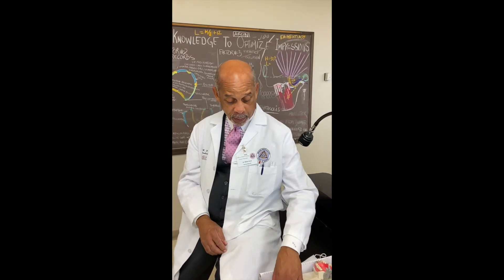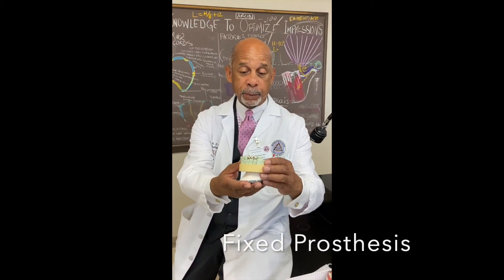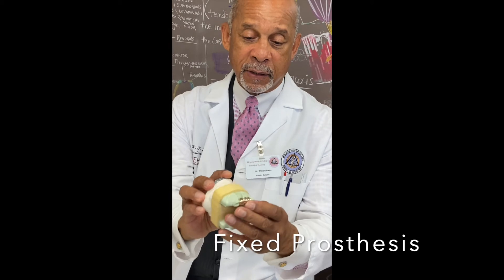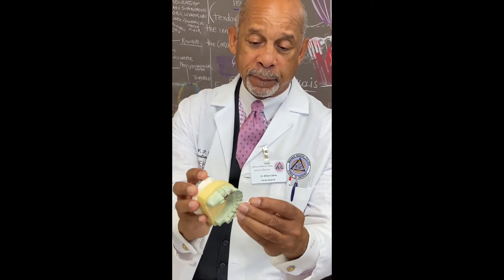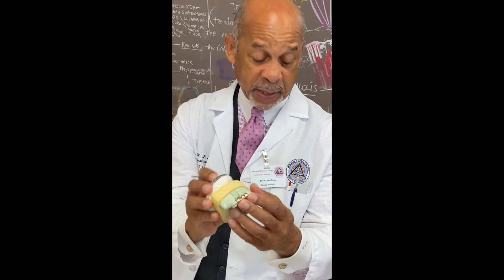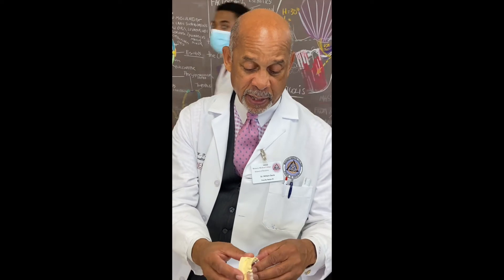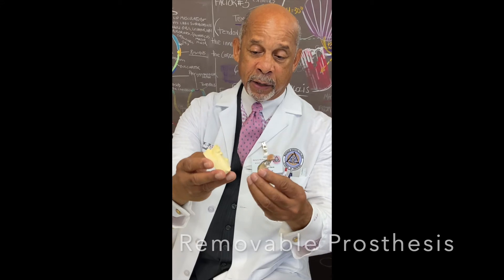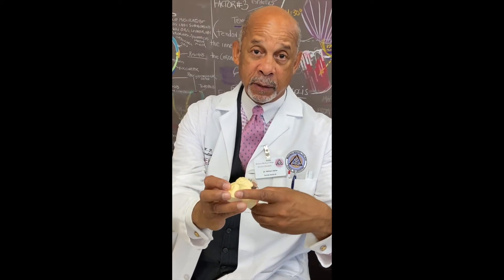Dental Careers: Prosthodontist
Meharry Medical College School of Dentistry's SNDA Chapter presents a video on the specialty of Prosthodontics.